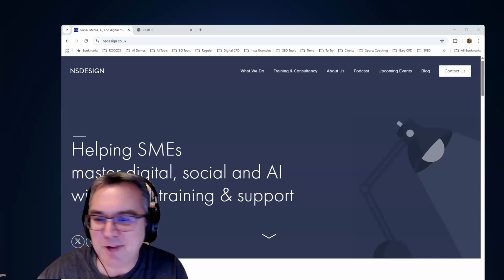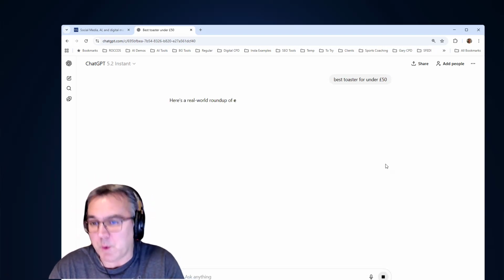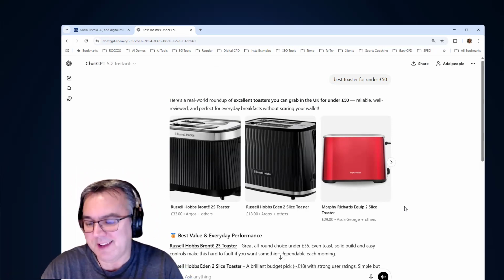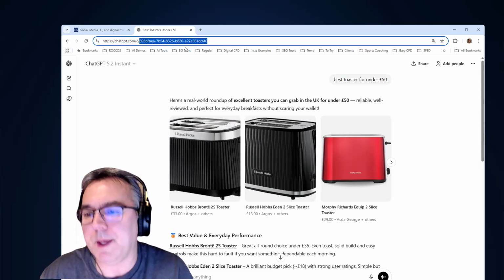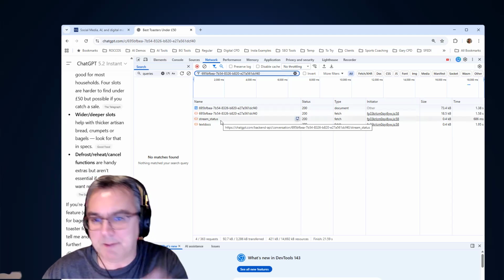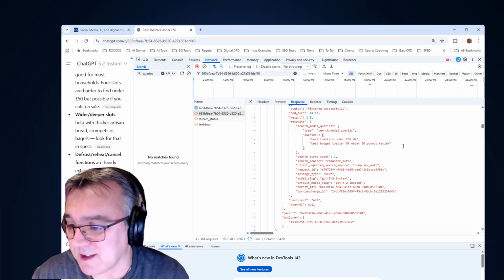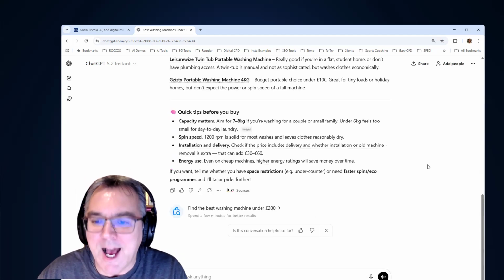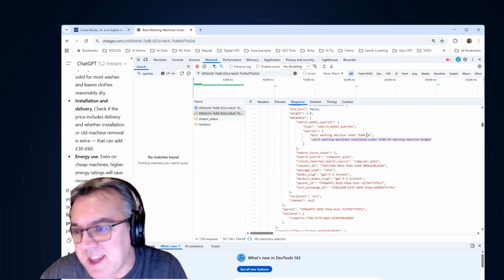ChatGPT's Keyword Queries (SEO and GEO advice)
How to reveal what ChatGPT is actually using when doing web lookups...